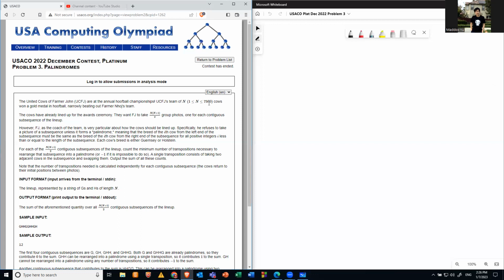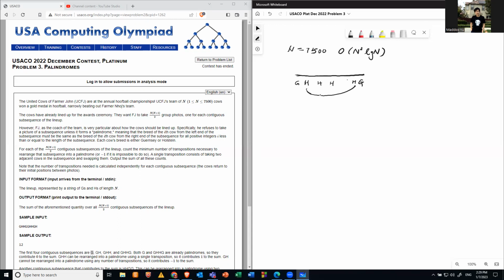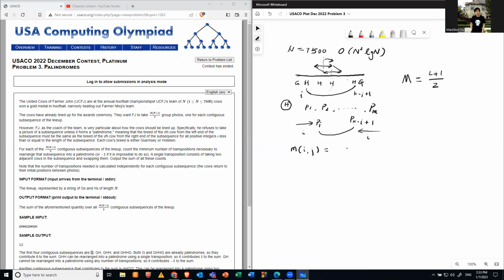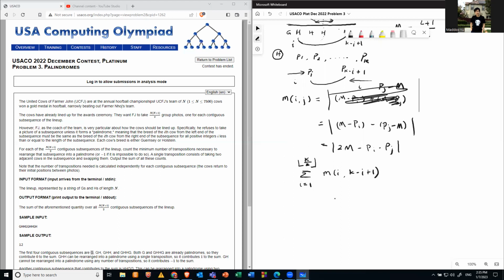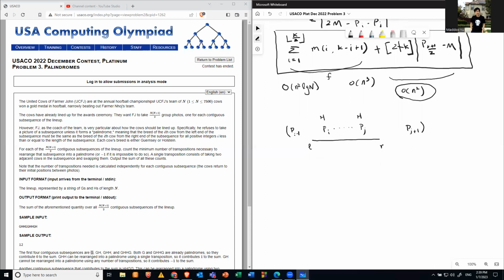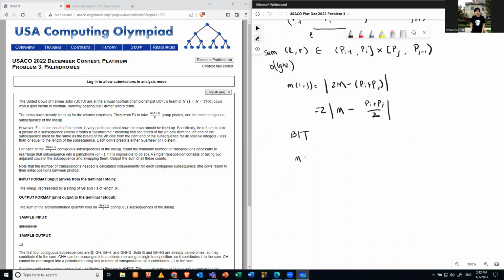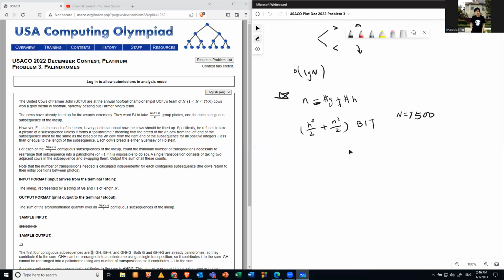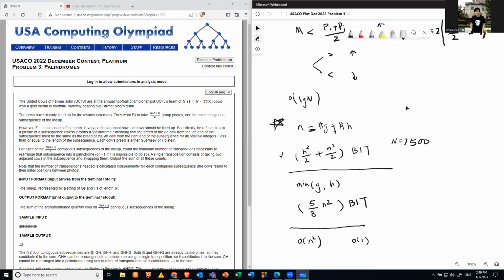USACO 2022 December Contest, Platinum, Problem 3, Palindromes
explanation of USACO 2022 December Contest, Platinum
Problem 3, Palindromes

Algorithm used: BIT